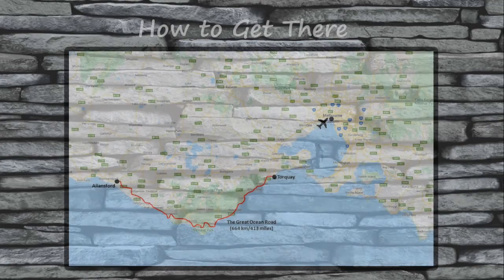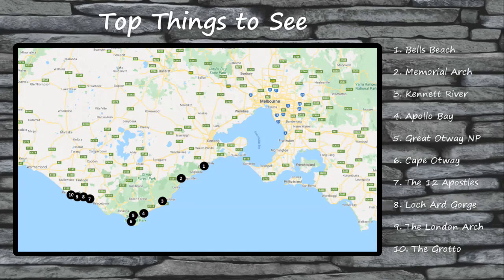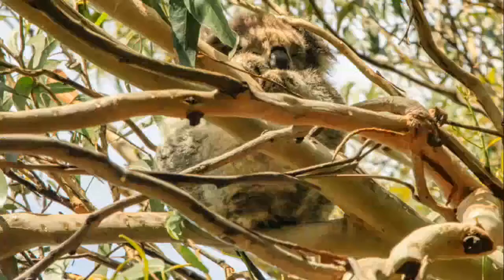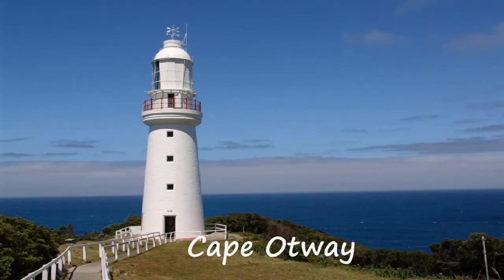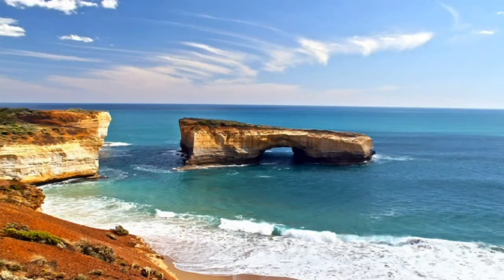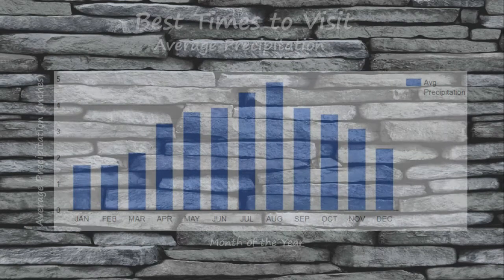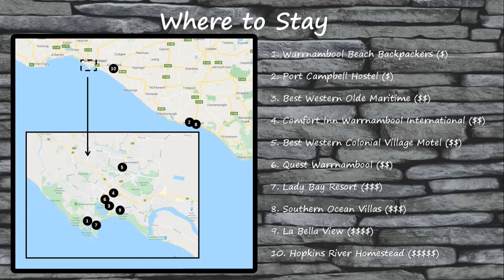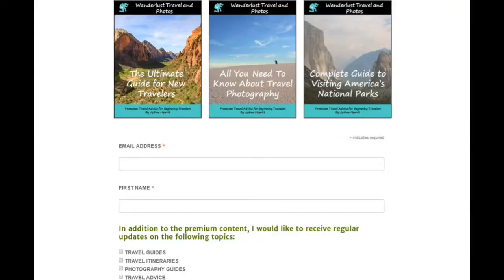Episode 4 The Great Ocean Road Guide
When most people think of Australia, two of the most common things that come to mind are Koalas and breathtaking coastline.  If visiting Australia is on your bucket list and seeing these two things are dreams of yours, then you will absolutely love the Great Ocean Road in Southern Australia.  I mean, how can you not with the word “great” right in the name!  Seriously though, the Great Ocean Road is much more than a coastal road, it is a national treasure.  Not only does the road pass-thru Australia’s iconic Shipwreck Coast and provide a look at some of the country’s most stunning coastline, but it also allows visitors to get up-close to some of Australia’s most beloved wildlife in the wild.

Iconic locations like the Twelve Apostles, Loch Ard Gorge, the London Arch, and the Grotto will all blow your mind with their beauty.  So much so, that you might never want to leave.  In this video guide, I am going to outline how to get there, what to see and do during your stay, the best times to visit, where to look for lodging, and the best places to grab a bite to eat during your stay.  With this information in hand, you are certain to plan a trip to the Great Ocean Road in Australia that you will remember for a lifetime.